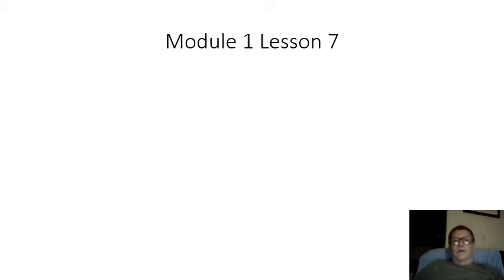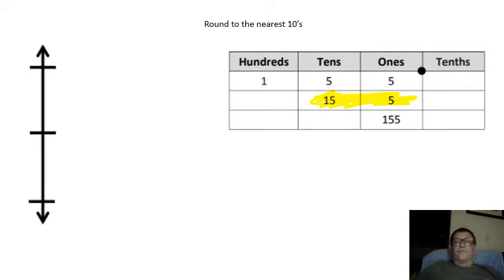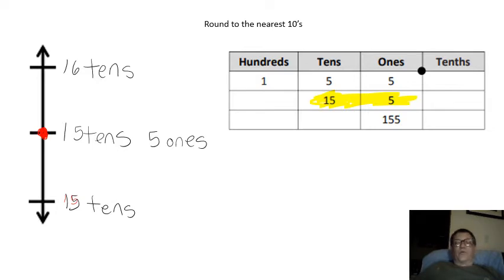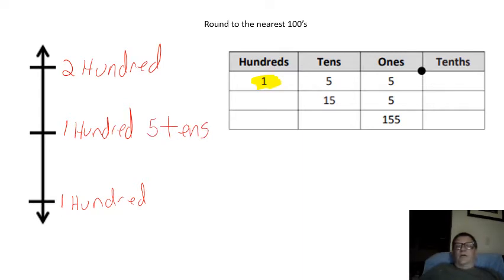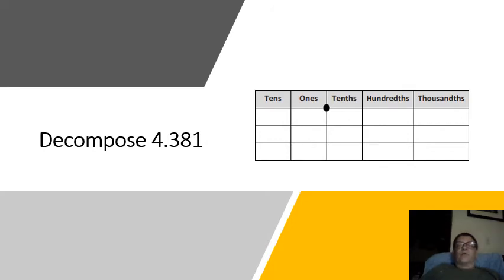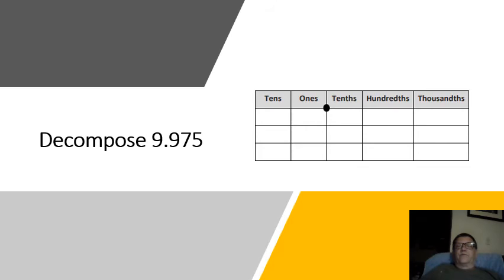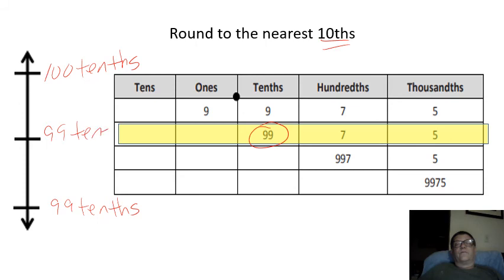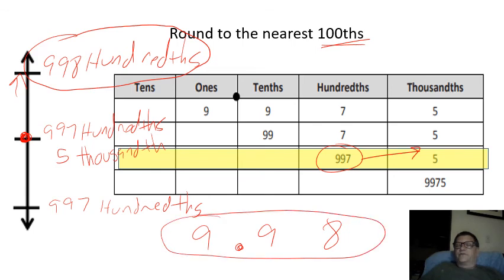Mod 1 Lesson 7 Video